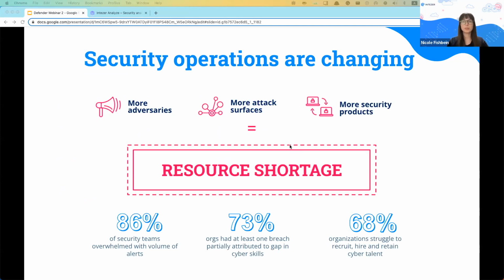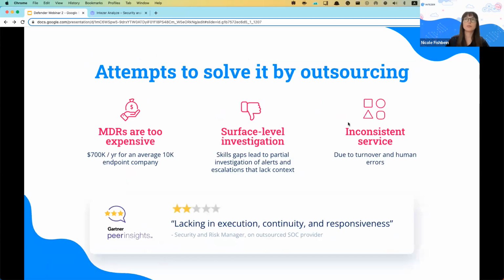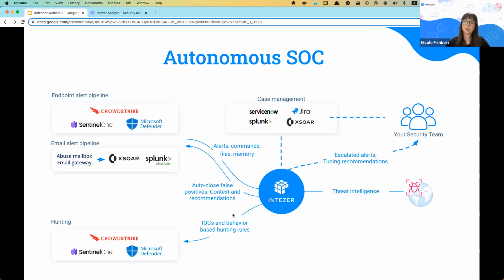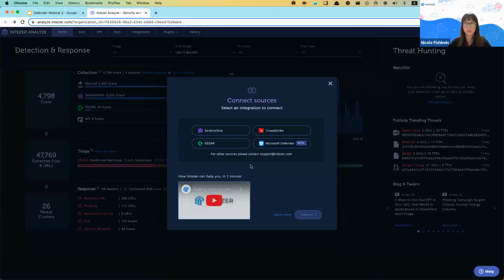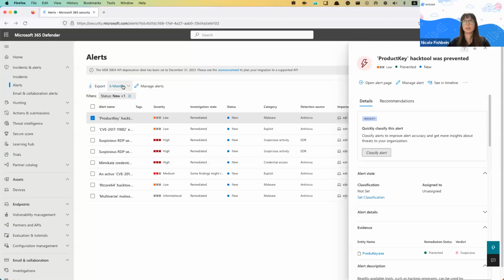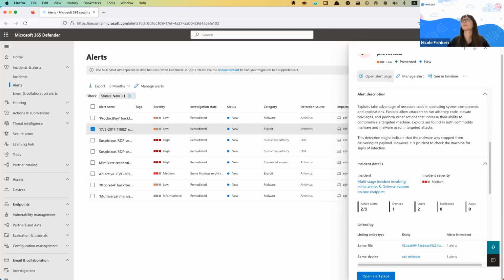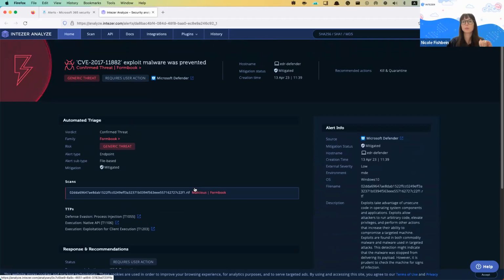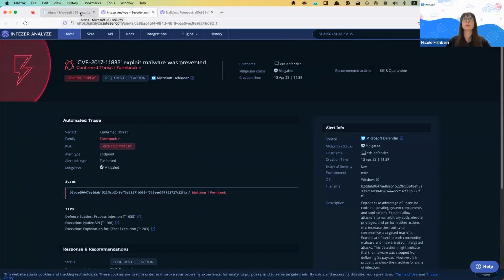Streamlining Triage for Microsoft Defender Alerts with Intezer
By automating triage, investigation, and hunting processes, Intezer for Microsoft Defender gives you a clear risk level, filters out benign artifacts, and generates advanced hunting queries. This automation expands the capacity of your SOC team, keeping you in control while with more time to investigate overall trends and initiate proactive investigations.

Watch for this webinar where Intezer experts will share how your SOC team can use even more automation for triage, incident response, and hunting.